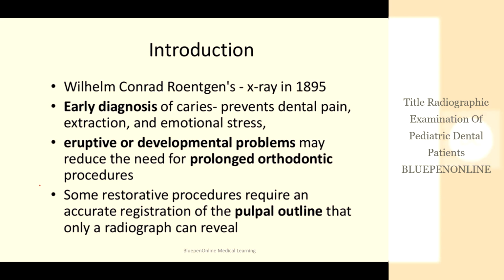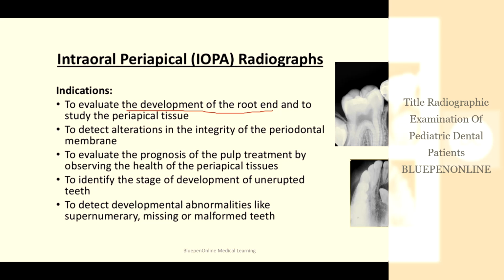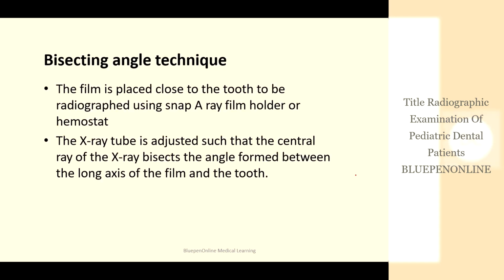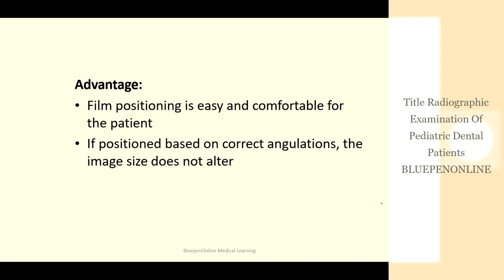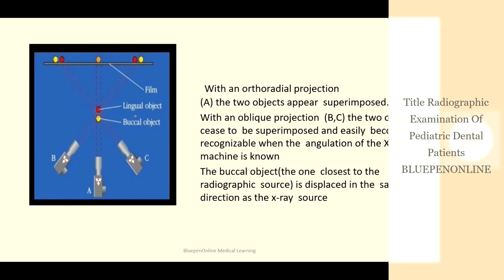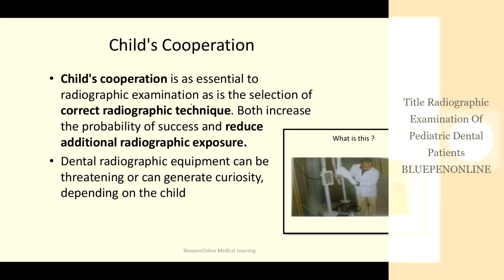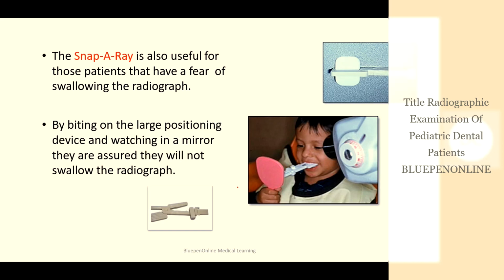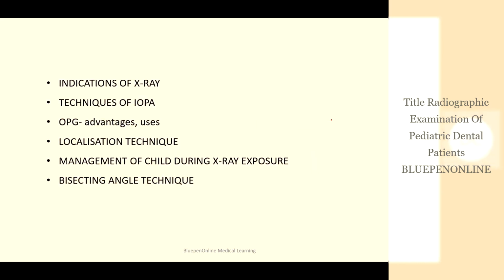Radiographic Examination Of Pediatric Dental patients